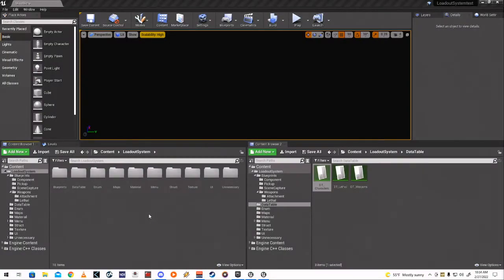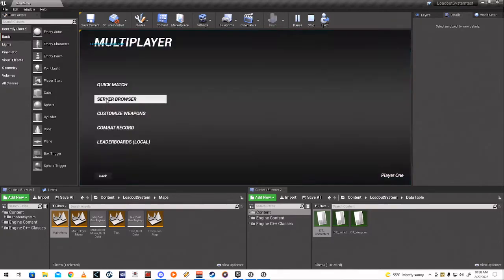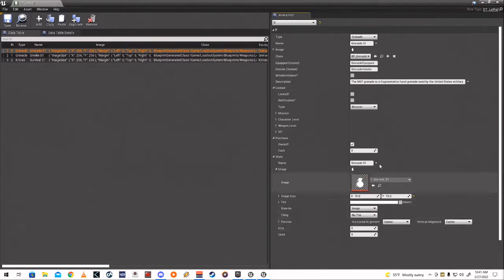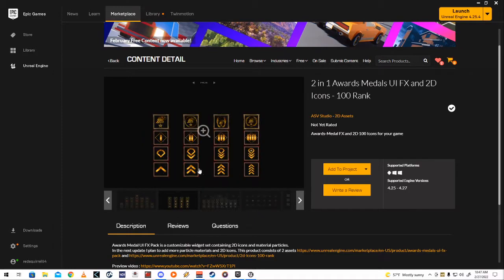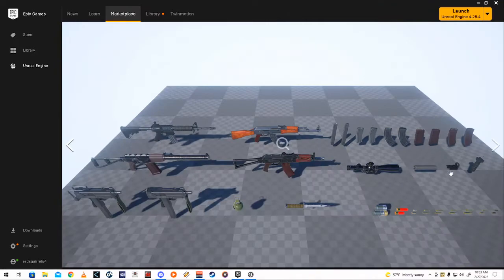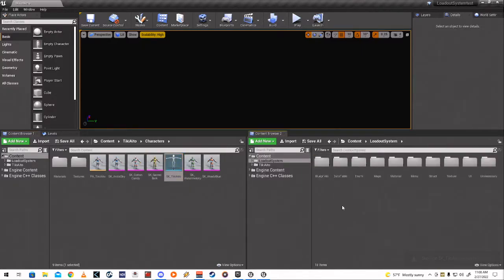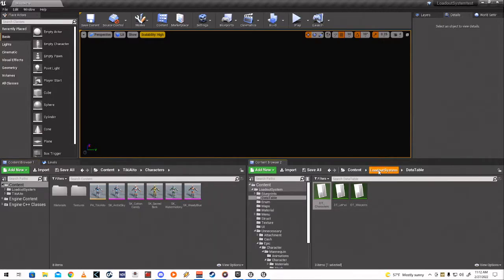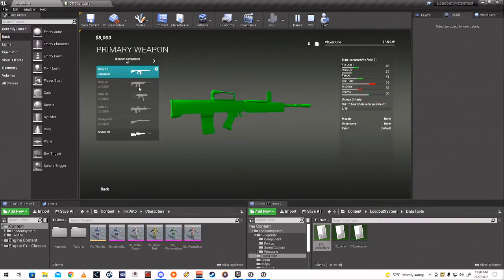sneaker series loadout system episode 1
in this new tutorial series i will be building a game using the LOADOUT SYSTEM from the unreal market place. in this episode we set up our character mesh and a little more!